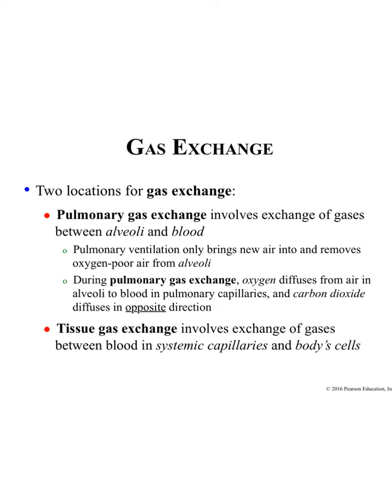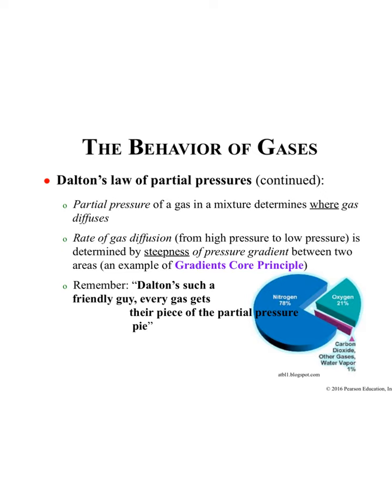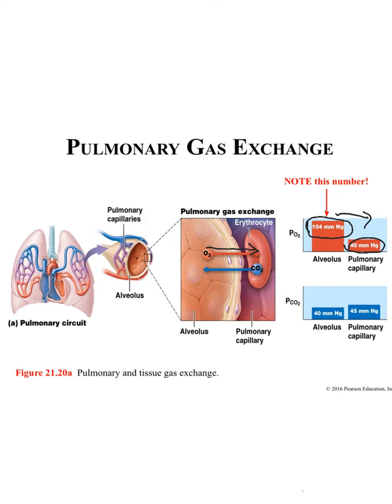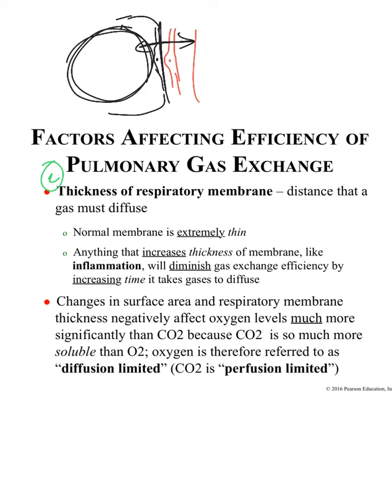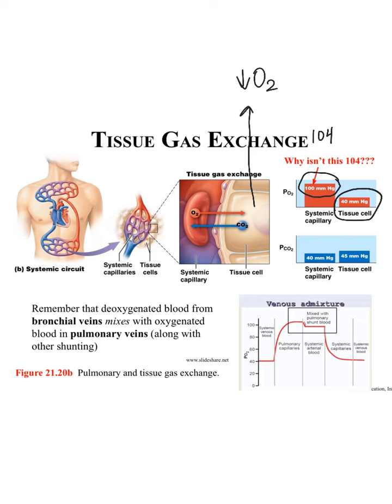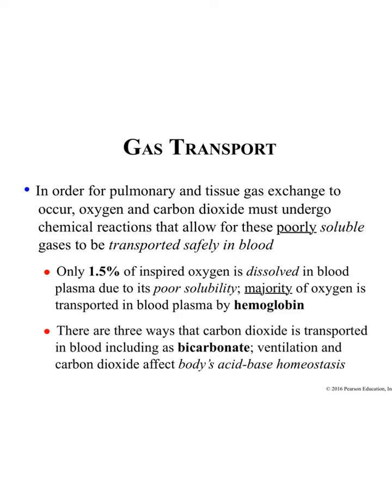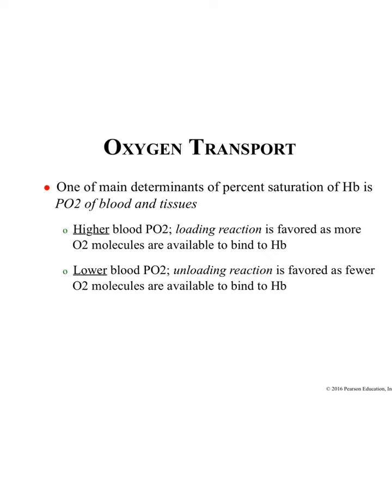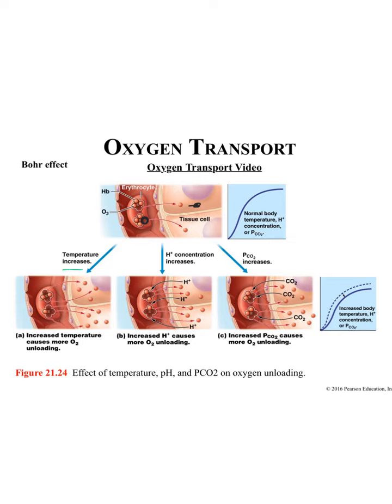Respiratory P2 video